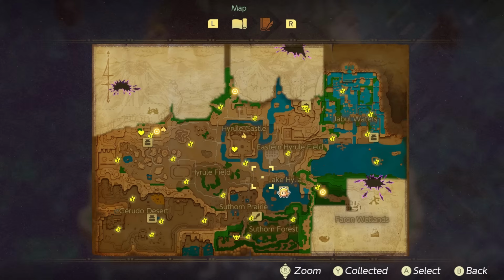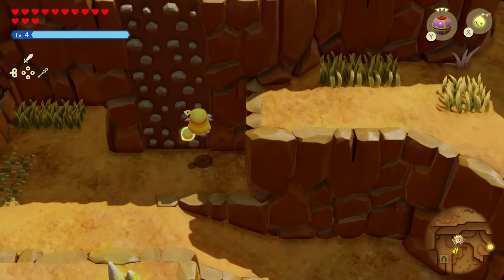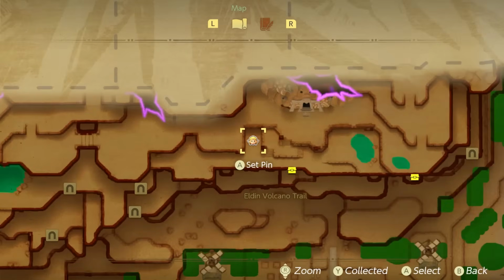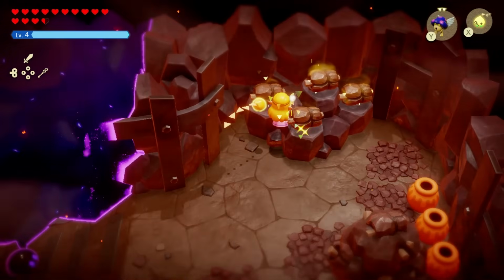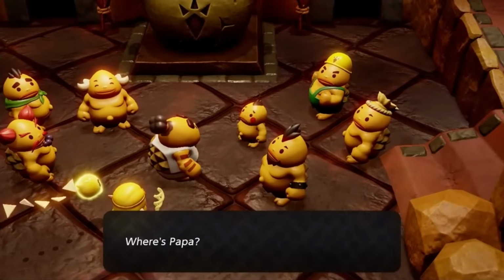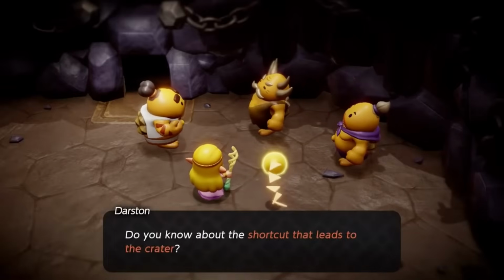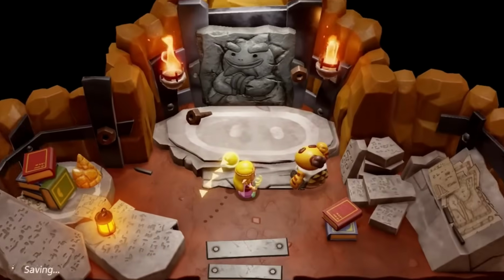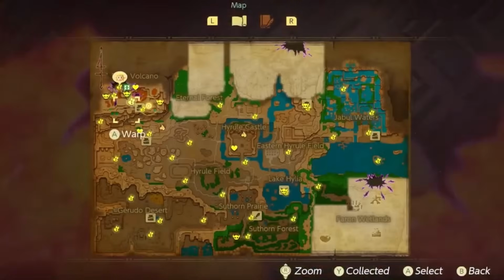Entering Eldin Volcano & Goron City Full Walkthrough TRUE 100% Zelda Echoes of Wisdom | EoW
After doing all Hyrule Quests, we are now on the Eldin Volcano! We'll collect everything, and begin to help the Gorons!

0:00 Welcome to Eldin Volcano Collections
20:45 Goron City
27:00 Lizalfos Borrows
31:45 Rock Roast Quarry
37:00 Goron Shortcut

I hope you're enjoying! Please give it a 👍 for some support!

If you want to hang out more, check these out! 😊